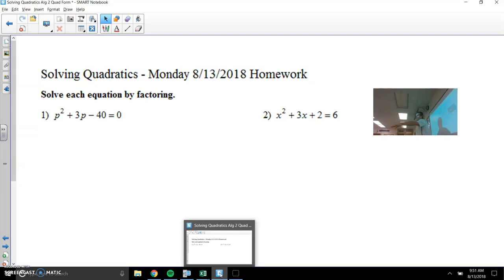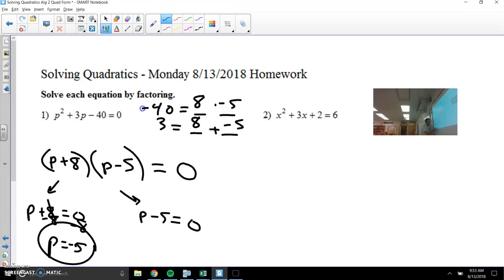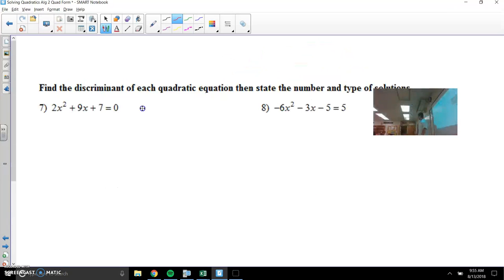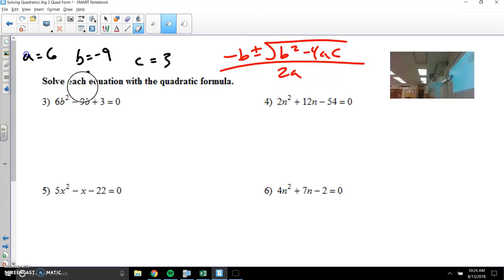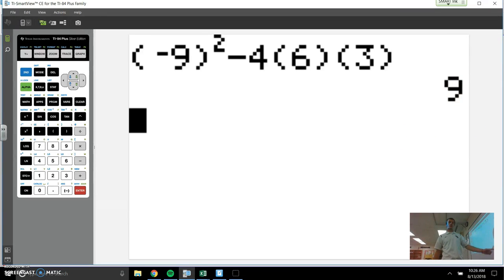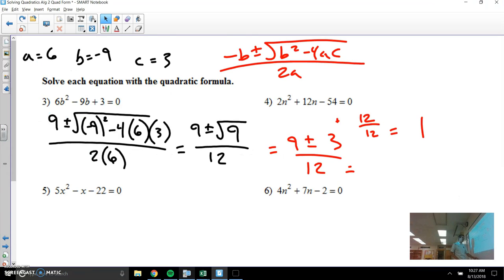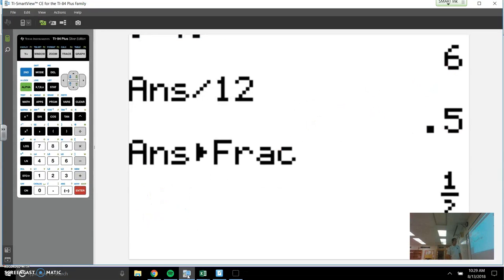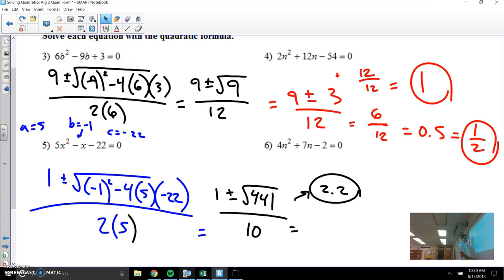Algebra 2 - Quadratic Formula HW 2